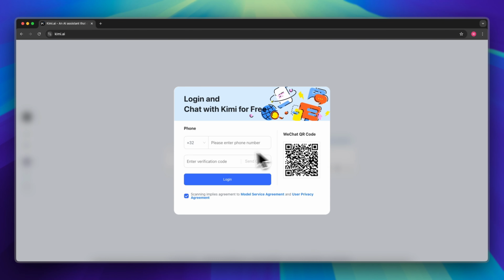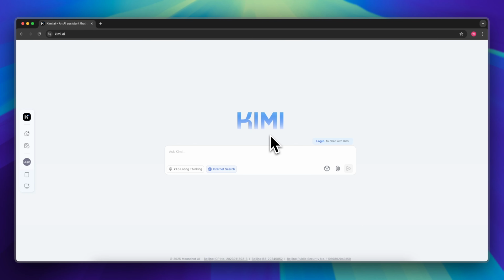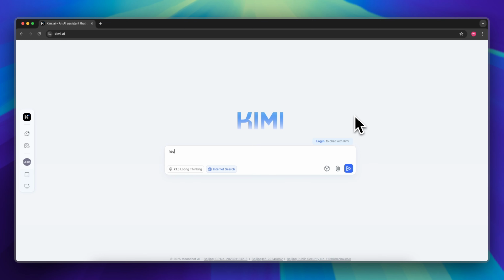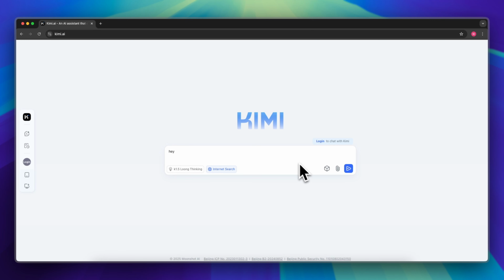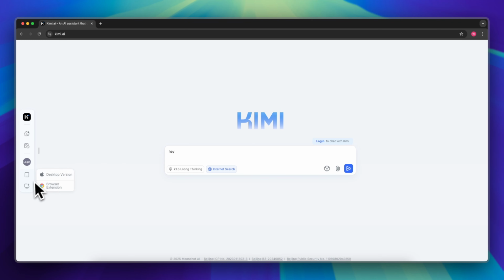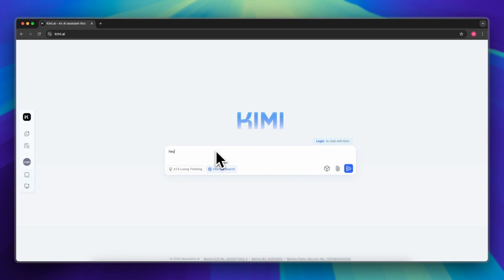How to Use Kimi AI - Step by Step Guide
In this video, I'll show you How to Use Kimi AI.
If you're looking to get started with Kimi AI, this step-by-step guide will show you how to use it effectively. You'll learn how to access Kimi AI, explore its features, and maximize its capabilities for text generation, productivity, and more. 🤖🚀